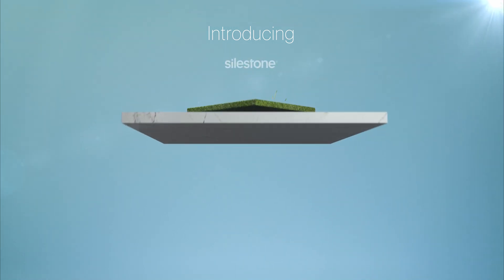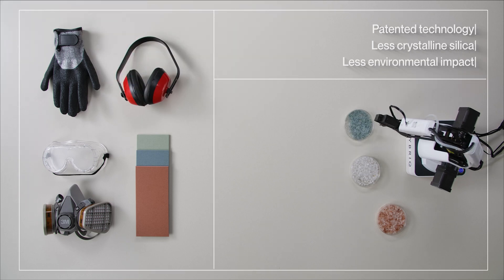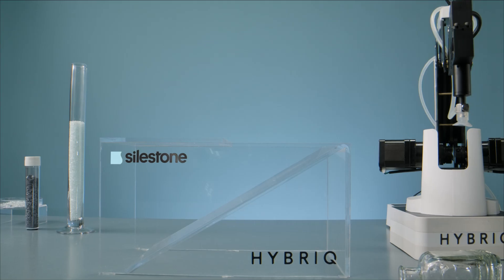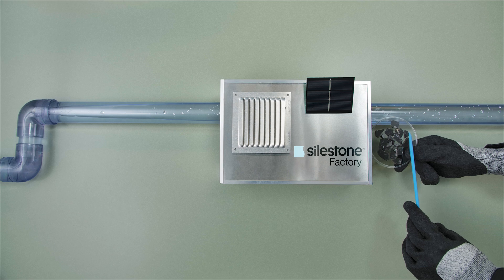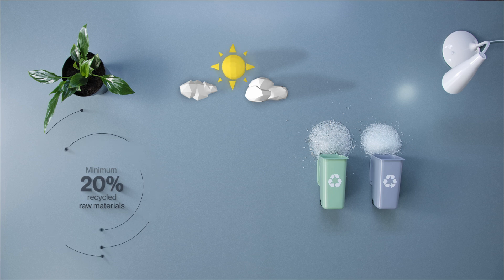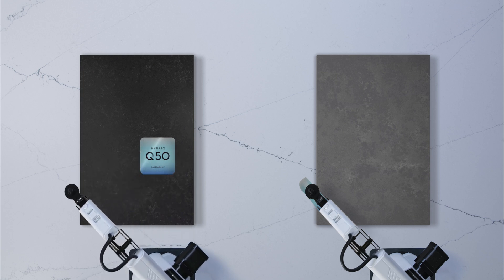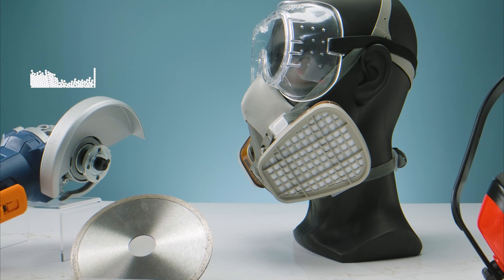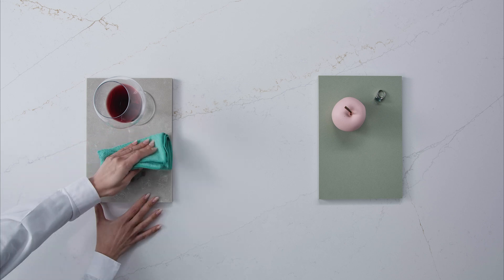Introducing Silestone HybriQ+ Technology | Cosentino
HybriQ+ is a huge evolution of the Silestone brand. It is a new production process which adheres to the company’s commitment to the environment, the circular economy and sustainable management. Thanks to this innovative process, reused raw materials, such as recycled glass debut in the manufacture of Silestone Loft. In addition to this, Cosentino’s production process is carried out by employing 98% recycled water and 100% renewable energy.

Furthermore, thanks to HybriQ+ technology, the presence of crystalline silica is significantly reduced, and a hybrid formula made up of mineral and reused raw materials is used. This new composition provides the material with modern aesthetic and design features, while maintaining the quality and beauty of Silestone, as well as its 25-year warranty.

In addition to combining Cosentino’s commitment to sustainability and the circular economy, the multinational again reaches a milestone within the sector that changes the paradigm of the quartz surface category. By reducing the presence of quartz in the composition of Silestone in these new colours, Cosentino anticipates the requirements of future laws and more rules that advise the decrease in the use of silica. It also creates greater security and peace both in its own production facilities and, above all, for all its customers and architectural and design professionals.

Thanks to HybriQ+ technology, Cosentino has developed a new generation of Silestone that is more sustainable and respectful to the environment. This milestone is the result of more than three years of intense work by both Innovation and Product and Environment teams of the Cosentino Group.